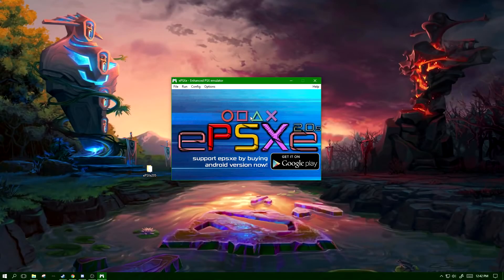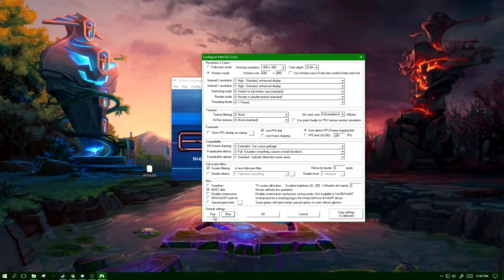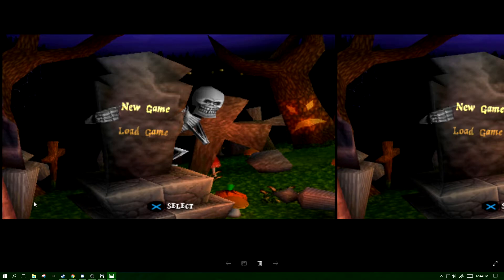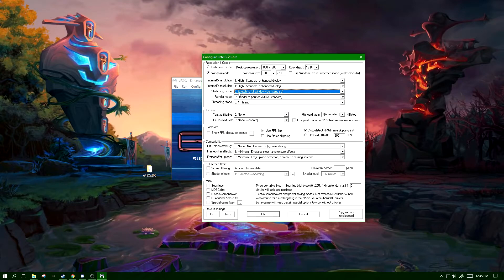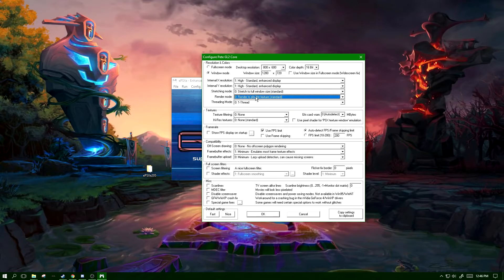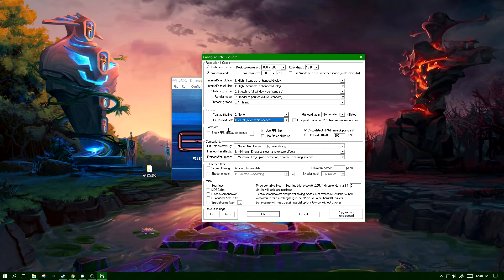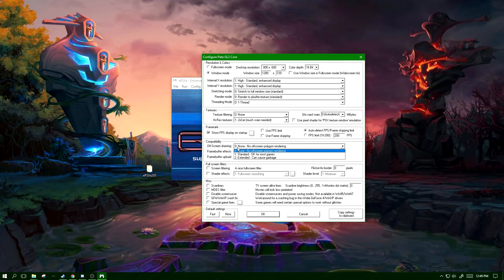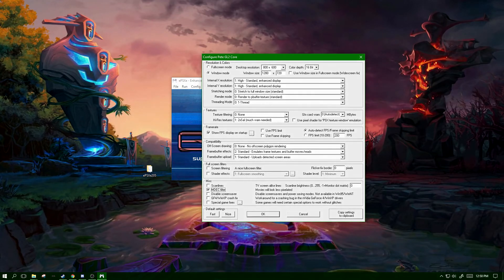Best Settings - ePSXe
In this video I cover the video settings for the emulator: ePSXe